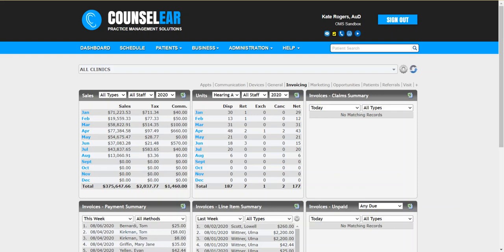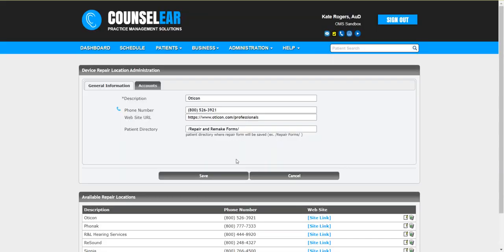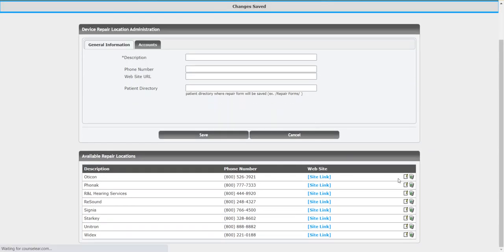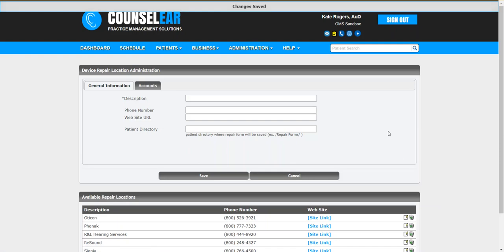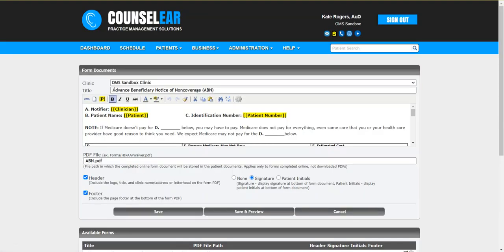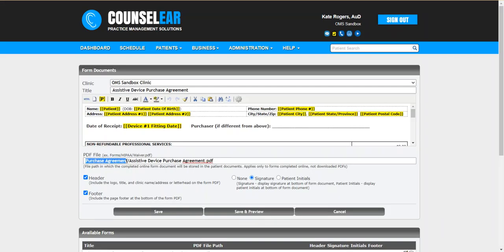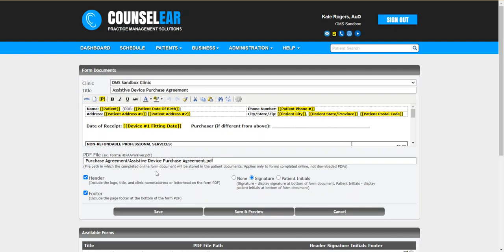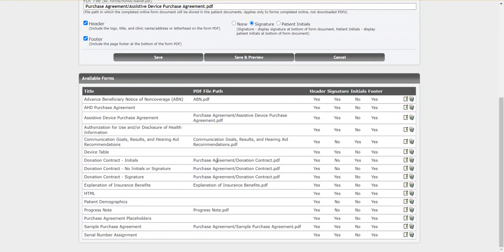Feature Friday: Document Storage Folder Setup (Part 2)